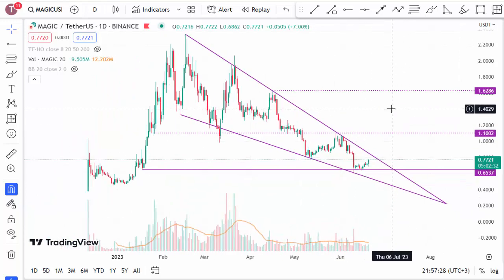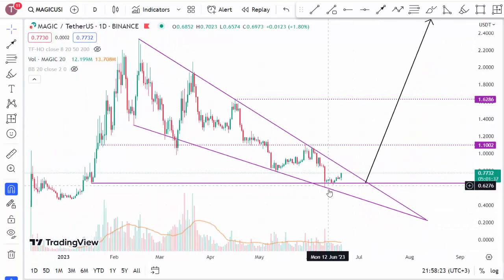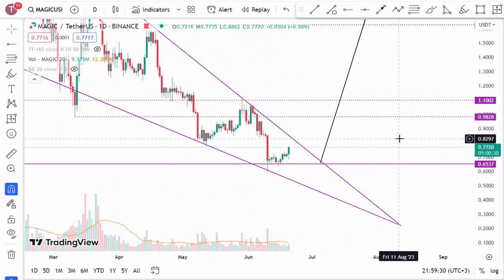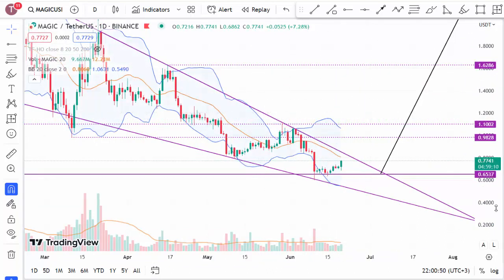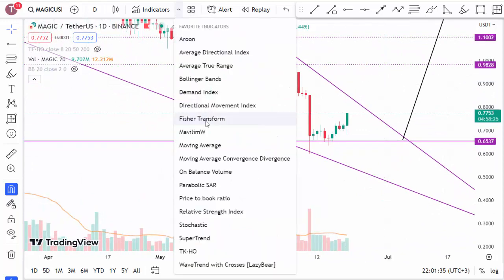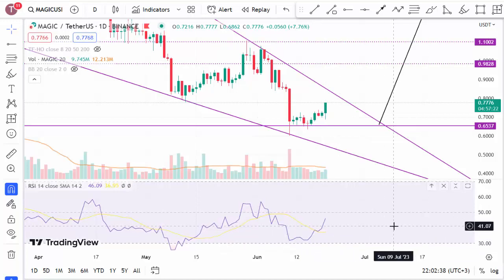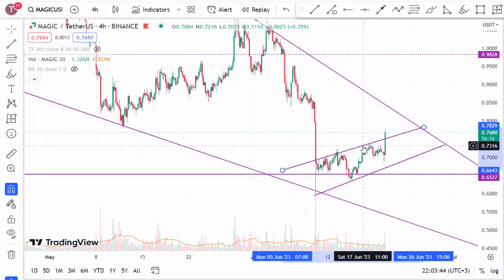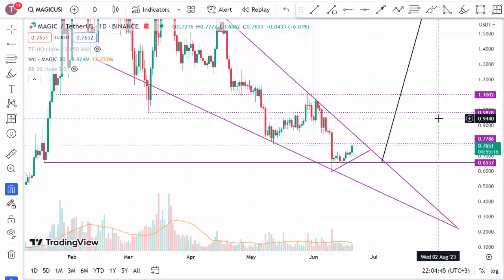Magic Coin (MAGIC) Price News Today - Price Forecast! Technical Analysis Update and Current Price!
In this video, we will dive into the exciting world of Magic Coin (MAGIC) and provide you with a comprehensive analysis and price prediction for this cryptocurrency.

Magic Coin has gained significant attention in the crypto market, and many investors are curious about its potential future performance. We will explore its current price, historical data, and market trends to provide you with an informed forecast for the year 2023.

Join us as we delve into the technical analysis of Magic Coin, examining key indicators, support and resistance levels, and notable price patterns. By leveraging these insights, we aim to give you a clearer understanding of the potential price movements of Magic Coin.

Additionally, we will consider the broader cryptocurrency market and its impact on Magic Coin's price. Understanding the market dynamics and external factors will help us create a more accurate forecast for this promising digital asset.

Don't miss out on this in-depth analysis of Magic Coin's price prediction for 2023.

Let's dive into the world of Magic Coin together and unlock its potential in the crypto market.